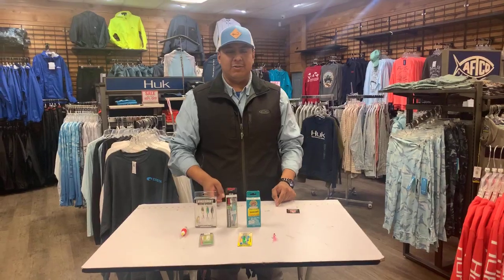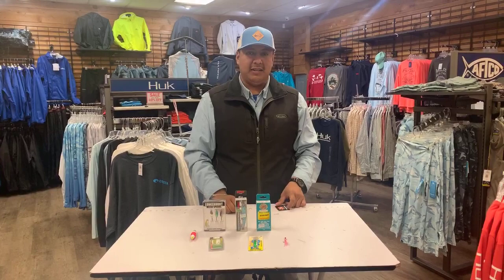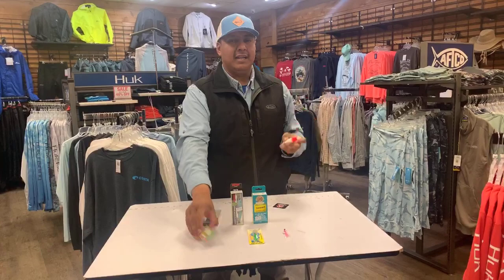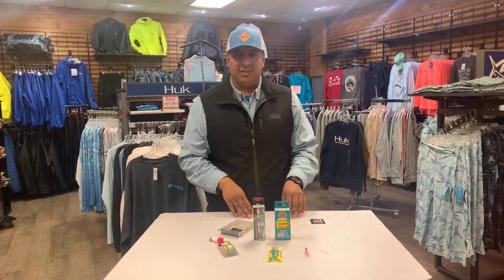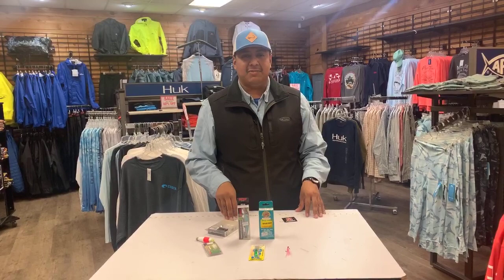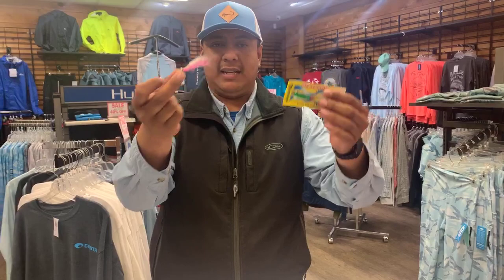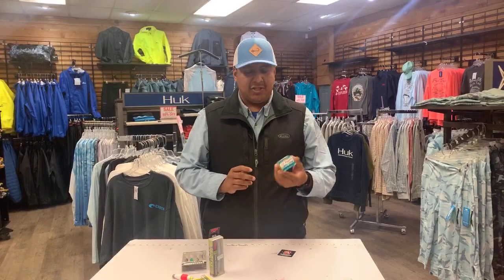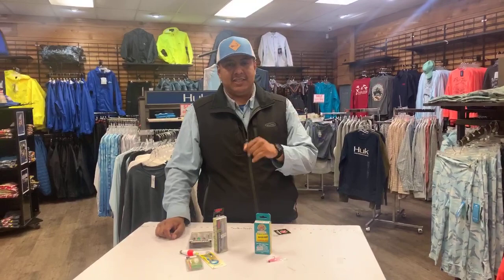Chesapeake Bay Fishing Report: January 10th 2020